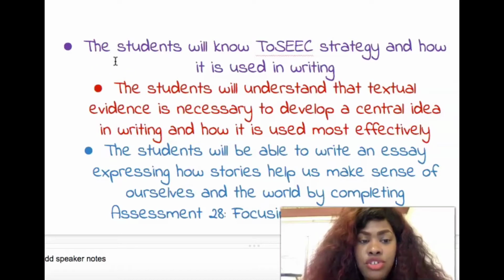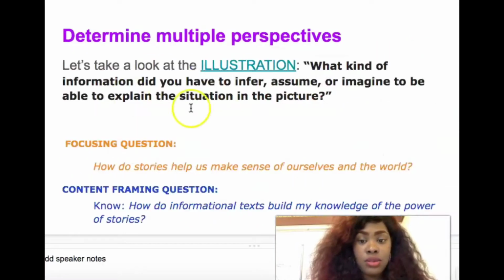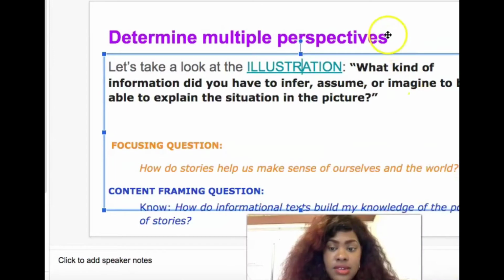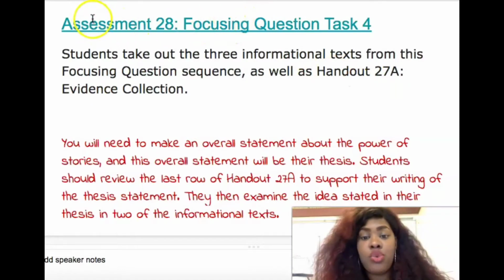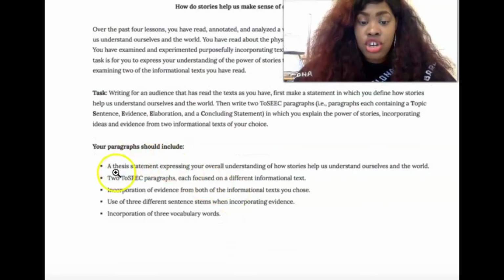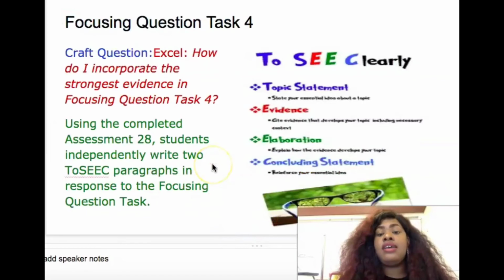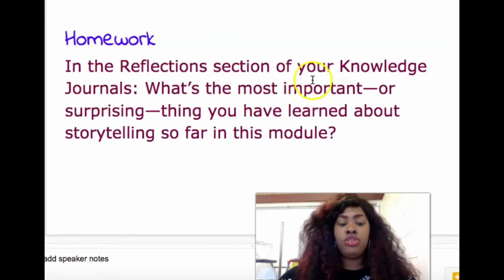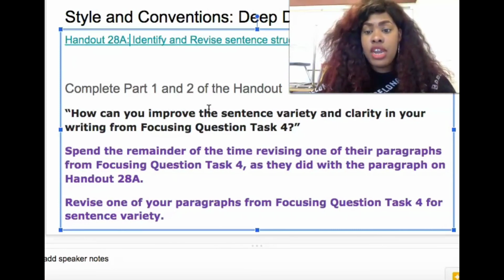Module 1 lesson 28